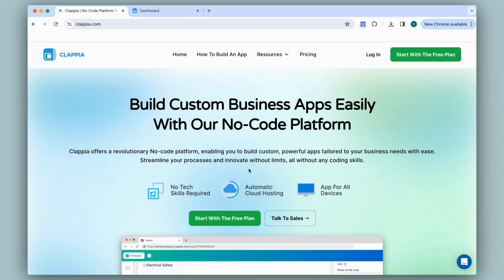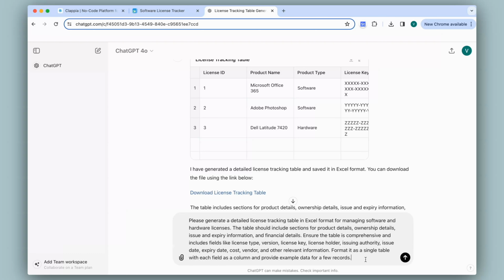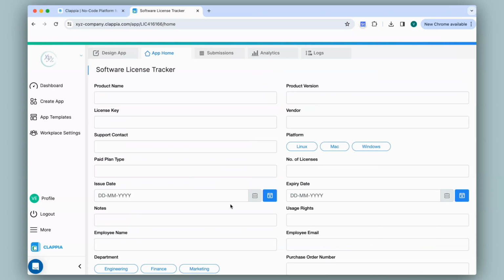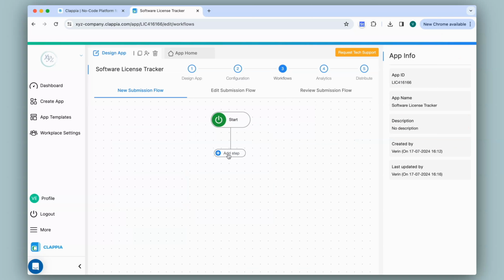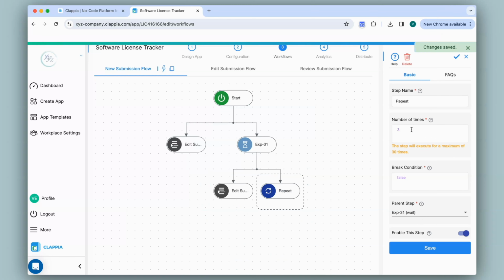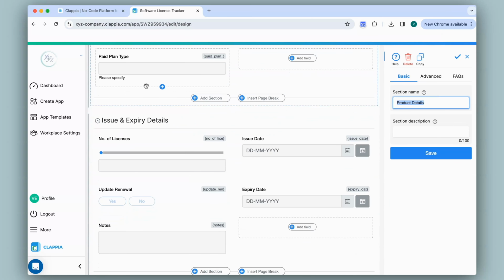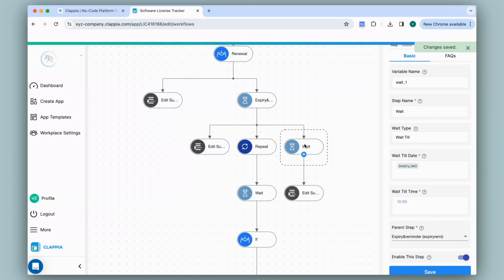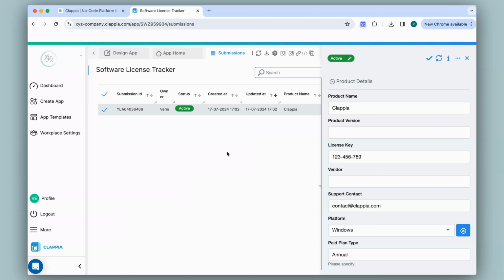Creating Software License Trackers ⢸ Easy Tracking Solutions with Clappia⢸ No-Code Low-Code Platform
In this video, we’ll guide you through creating a comprehensive software license tracker using Clappia. Whether you’re managing software licenses through spreadsheets, email reminders, or starting a new tracking system, this tutorial will help you streamline your process efficiently.

-*Building a License Tracker from Scratch:* Step-by-step instructions to create and configure your software license tracker app in Clappia.
-*Using Spreadsheets for App Creation:* How to use existing spreadsheet data to set up your tracker quickly.
-*Automating Notifications:* Set up workflows to automate reminders for license renewals and expirations.

-Creating and Configuring License Tracking Fields
-Using Templates for Quick Setup
-Automating Reminder Notifications
-Integrating Spreadsheet Data for App Creation

-IT Managers and System Administrators
-Business Owners and Procurement Teams
-Anyone responsible for managing software licenses

- *Prompt for ChatGPT used in the video:*
Please generate a detailed license tracking table in Excel format for managing software and hardware licenses. The table should include sections for product details, ownership details, issue and expiry information, and financial details. Ensure the table is comprehensive and includes all fields for all relevant information in every section. Format it as a single table with each field as a column and provide example data for a few records.

Empower your business operations with Clappia's advanced no-code solutions for seamless, automated workflow management.